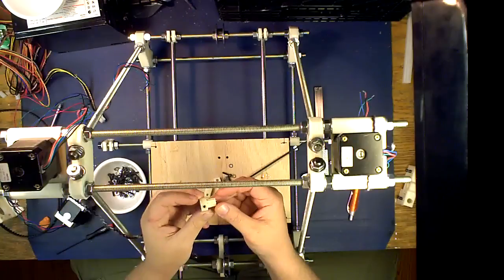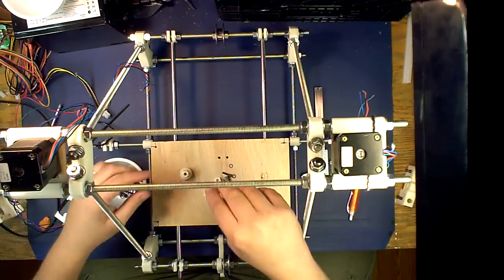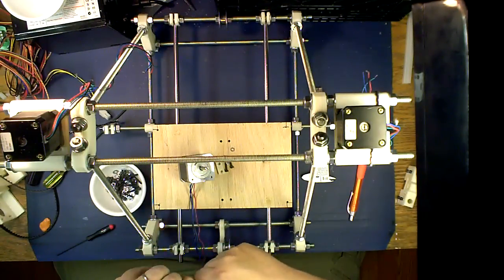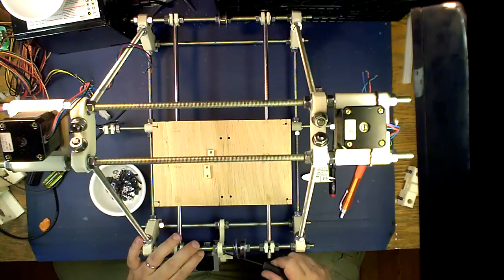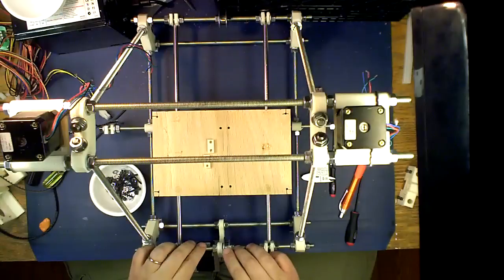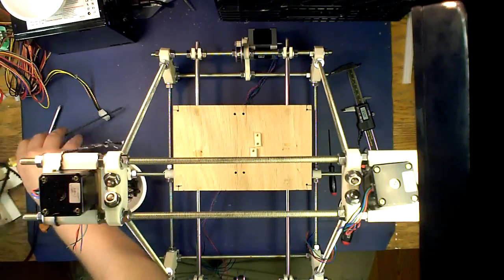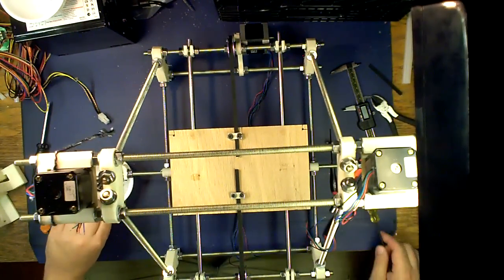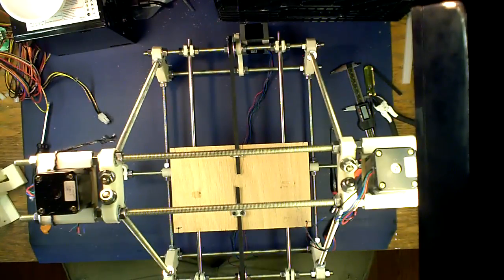RepRap Prusa Mendel Build Unofficial Part 6: Assembling The Y Axis 2nd Half